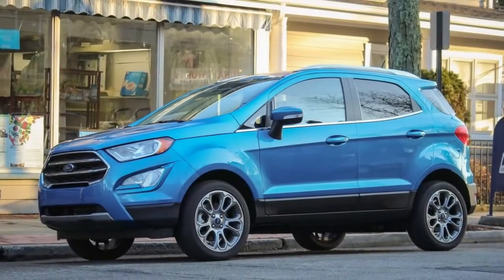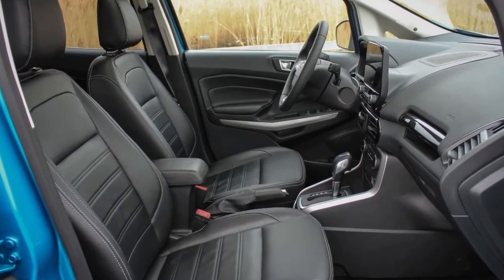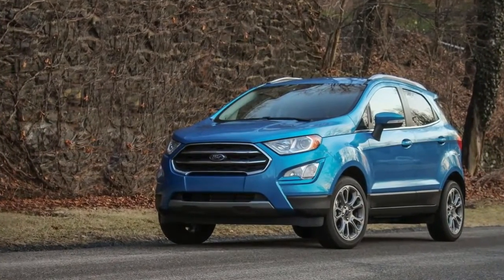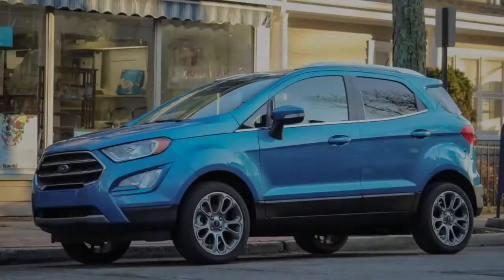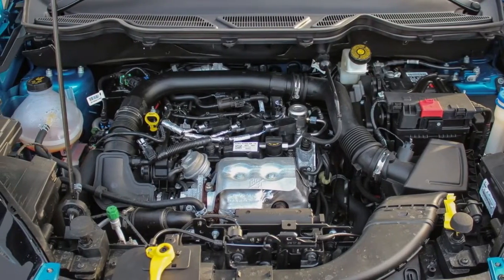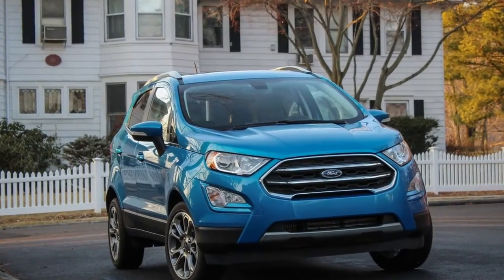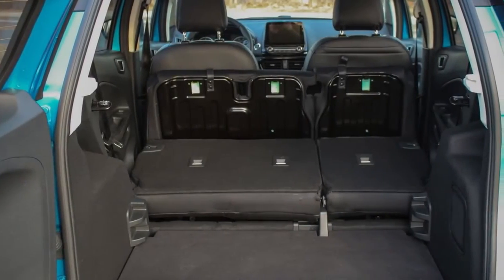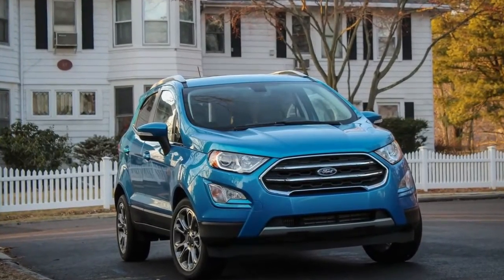2018 Ford EcoSport What to park in front of your tiny house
While 2018 imprints the first occasion when we have seen the Ford EcoSport here in the United States; this compact crossover has been accessible abroad shape numerous years. Costs run from $19,995 for the base S show up to $27,240 for the Titanium AWD demonstrate. There are 2 engine decisions: the first is a 1.0 liter EcoBoost 3-barrel and the second is a 2.0 normally suctioned 2.0 liter 4-chamber. The engine seen here is the 1.0 liter which makes 123 strength and 125 lb-ft, of torque. Mileage is appraised at 27 MPG in the city and 29 MPG on the roadway.